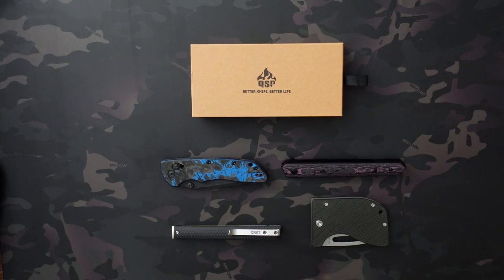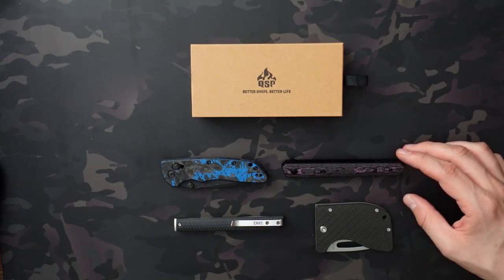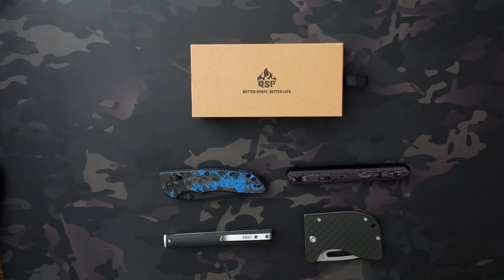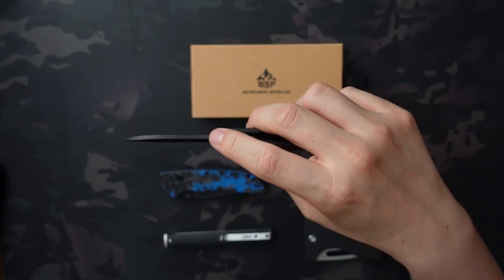Limited Run: QSP Otter with Aluminum Infused Carbon Fiber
Checking out a small batch run of the QSP Otter with Aluminum infused Carbon Fiber (Also available in Copper infused Carbon Fiber). Really digging this compact, lightweight knife so far.

Specifications:
6.5" Overall
3.8" Handle
2.7" Blade (0.12" Thick)
2.5 oz
Blade Steel: S35VN
Handle Material: Aluminum infused Carbon Fiber
Lock: Liner Lock
Deployment: Flipper Tab